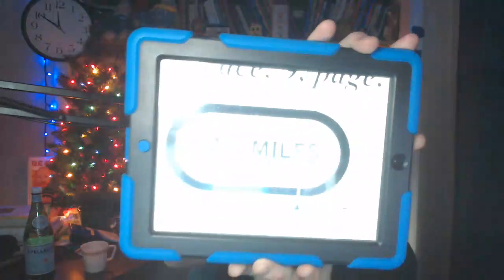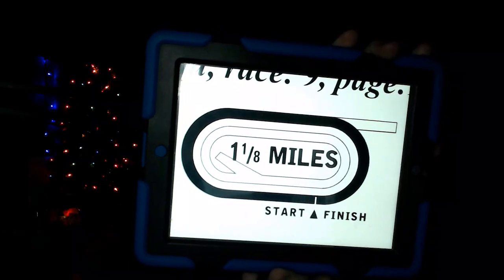Aqueduct Racetrack Stakes Races Selections Preview The Jerome Stakes 2023 1/7/2023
races 8,9

The Jerome Stakes 2023
The Queens County Stakes 2023